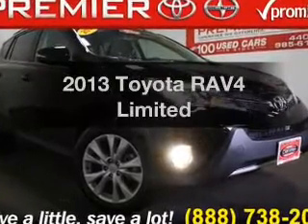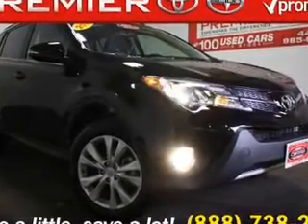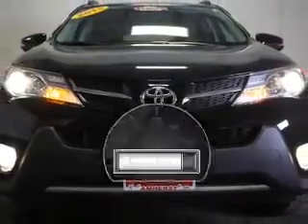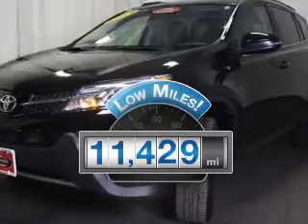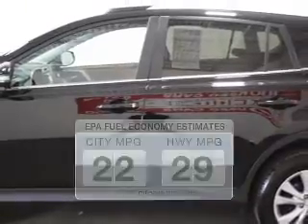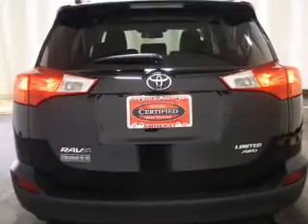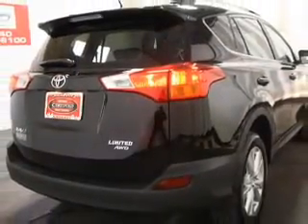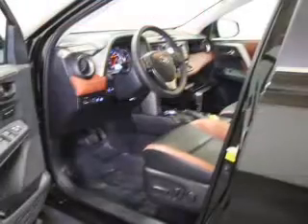2013 Toyota RAV4 - Amherst OH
Year: 2013
Make: Toyota
Model: RAV4
Trim: Limited
Engine: 2.5 liter inline 4 cylinder 16 valve
Transmission: 6-Speed Automatic
Color: Black
Mileage: 11429
Address:
47190 Cooper Foster Park Rd.